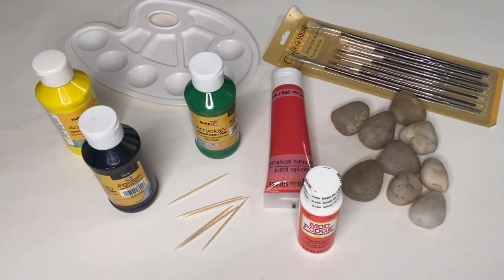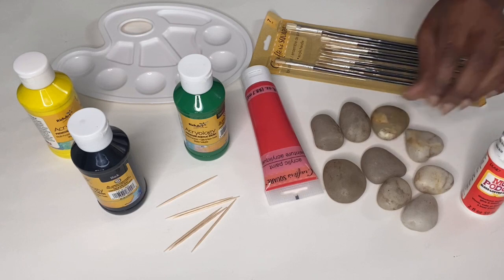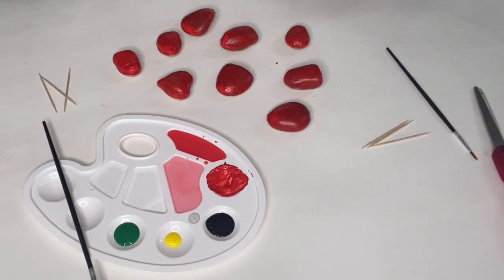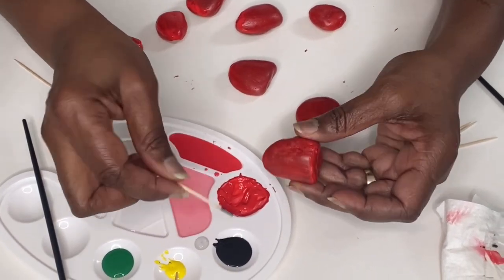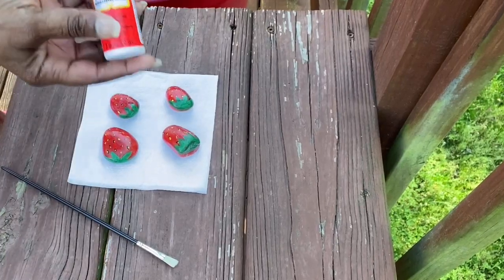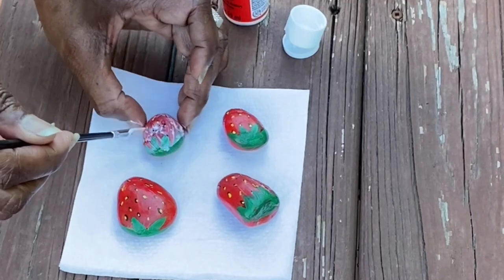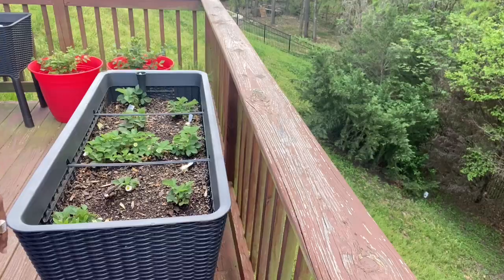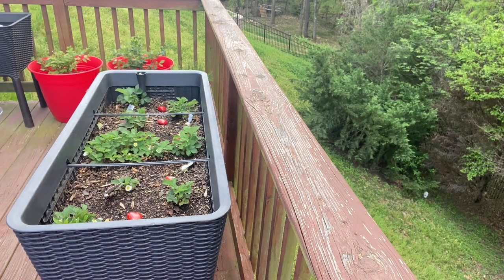Easy DIY BIRD CONTROL! Painted Garden Rocks! | Plus Giveaway Details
This is a DIY way to control birds.  Painted Rocks!  Easy and lasting!

Winners will be selected by random Comment Picker
Participants must make a comment on this video with a single comment of how many emojis were used in the video listed below.
Giveaway will consist of vegetable or fruit seeds selected by winner from a listed that is the sole discretion of Container Crops
No comments will be entered after Friday April 16, 2021
Winners will have 5 days to claim their prize after the winner has been announced or the prize will be forfeited.

Below is a list of the products that I use.  List is updated regularly. You can click on the links to order them.

Just Natural Organic Potting Mix
Fruit Combo Pack Raspberry, BlackBerry, Blueberry, Strawberry, Apple
Bacillus Thuringiensis (B.t.)
Sevin Ready-to-Use 5 Percentage Dust
Alaska Fish Oil Fertilizer (511)
Neem Oil Ready-To-Use Insecticide

Seed, Plant and Growing Blessing may be sent to:
Container Crops
C/O Chef Pam

Thank you for stopping by and joining me as I go on my journey of growing in small spaces.

You don't need acres or a large yard to enjoy sustainable living by growing your own fruits and veggies.  Just about anything that can be grown in the ground can also be grown in a container.

Container gardens are perfect for decks, patios, small yards, kitchen counters and window sills.  Creativity is key in Container Gardening.

"Anywhere you can sit a pot, you can grow a plant", Container Crops
Thank you for your support! The Scaredy Cat Crew